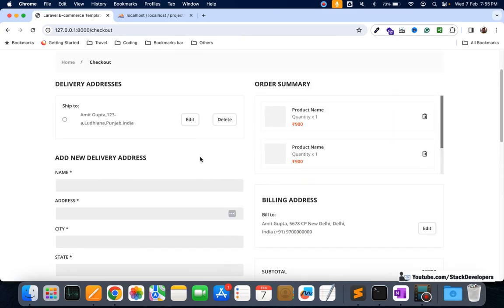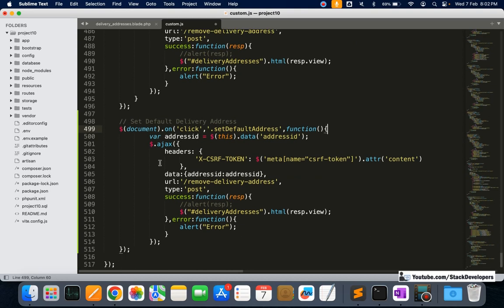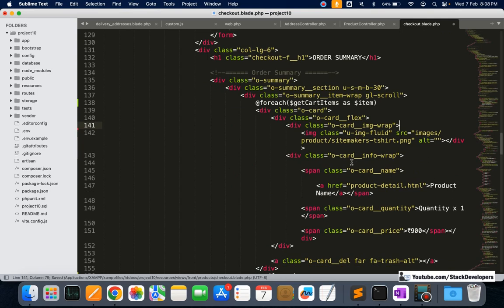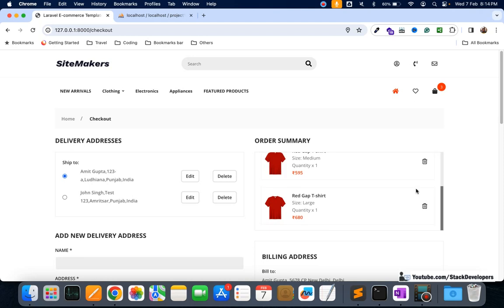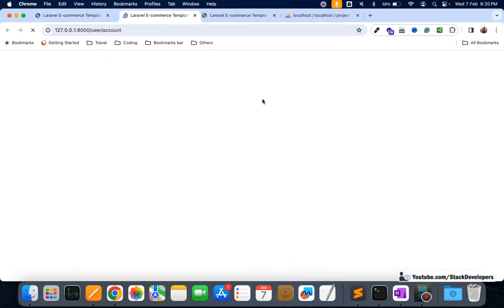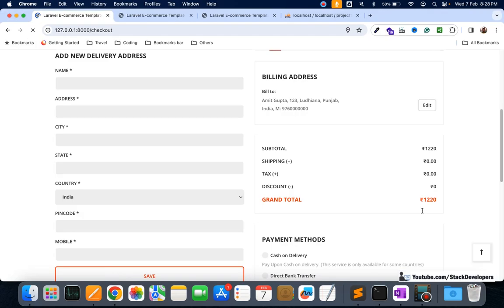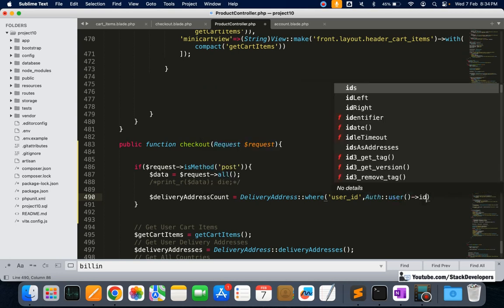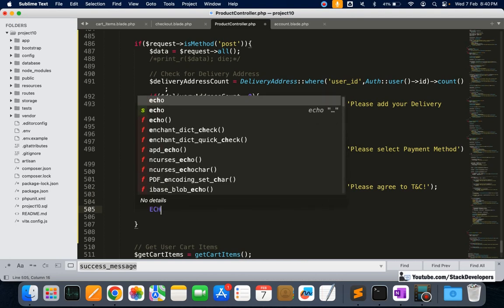Laravel 10 Tutorial #148 | Laravel Checkout (V) | Multiple Delivery Addresses | Edit/Delete Address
In Part 148 of the Laravel 10 Tutorial to make the E-commerce Website in Laravel, we will continue working on the Checkout process. In this video, we are going to show customer billing address and will display order and payment summary in checkout page.

In Order summary, we are going to show the product details that the user is going to order and in Payment details, we are going to show sub total, discount, shipping charges, tax and grand total. We will also show Payment methods like Paypal and COD for now and will add a condition that the user needs to select either one of them to check out along with the delivery address.

We will also set default Address via Ajax in this video.

1) Update checkout.blade.php file :-
First of all, we are going to show all items that the user is going to buy in foreach loop on the right side of the checkout page. We will also add functionality to delete cart item as well. For that, we will add deleteCartItem class, data-cartid along with data-page as Checkout.

2) Update custom.js file :-
We will update jQuery script at custom.js file to delete cart item. We will redirect the user to Checkout page if he is deleting the cart item from checkout page.

3) Update cart_items.blade.php file :-
Also add data-page as Cart at cart_items.blade.php file from where we are deleting the cart item.

4) Update checkout.blade.php file :-
Now, we are going to show billing address of the user along with order payment summary like subtotal, coupon discount, shipping charges, and grand total at checkout page.

5) Update checkout function:-
Now we are going to modify the checkout function at ProductController in which we will accept the data in the Post method and will add a condition that the user needs to select the Payment method to checkout along with the delivery address. And also need to agree to T&C.

6) Update checkout.blade.php file :-
Update the checkout page to show the error message in case the customer does not add the delivery address or not select the payment method.

Now we will work on making delivery address as default.

7) Update delivery_addresses.blade.php
We will add data-addressid at radio button of the delivery addresses so that we can set it as default when selected.

8) Update custom.js file :-
Add jQuery function to set default delivery address of the user

9) Create Route :-
Now create Post route to set default address of the user

10) Create setDefaultDeliveryAddress function :-
Create setDefaultDeliveryAddress to set the default delivery address of the user.